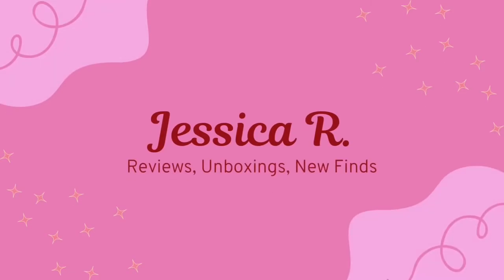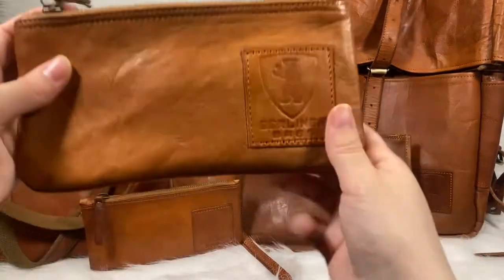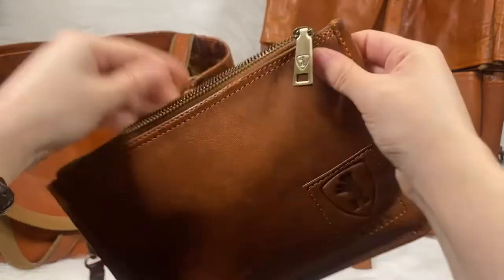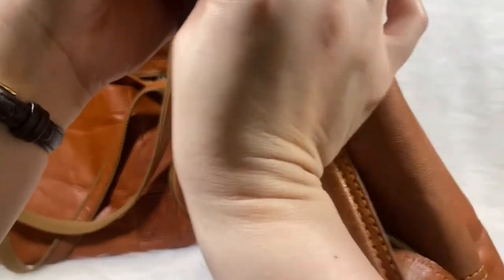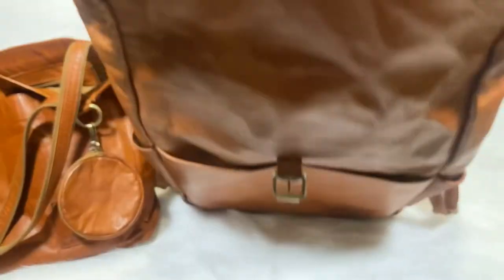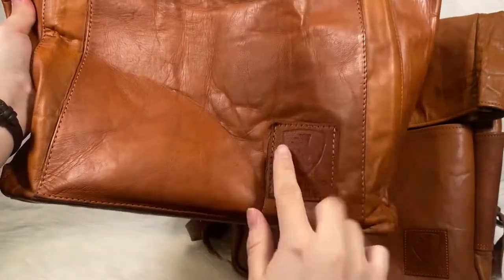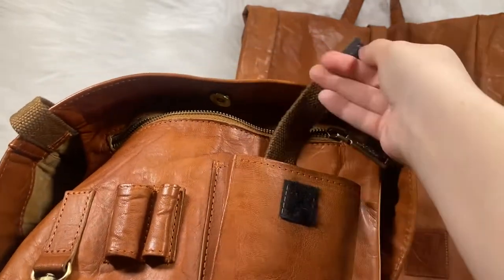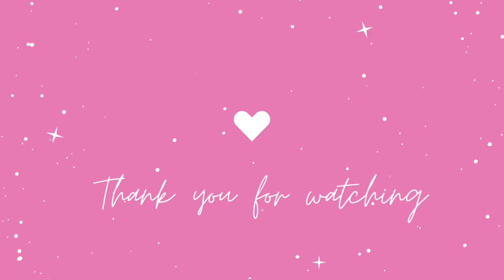Berliner Bags Reviews // Show & Tell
This video is the Berliner Bags review and I show you what all the products look like. All items are 100% genuine goat leather, vegetable tanned. I purchased them on Amazon.

Items mentioned in video:
Card Holders: (Vintage) (Cognac)
Pencil pouch
Document holder
Paris XL backpack
Seville Tote Purse

Video production items:
Similar lights that I use
Similar mini mic I use
Phone tripod I use
Apple Mic